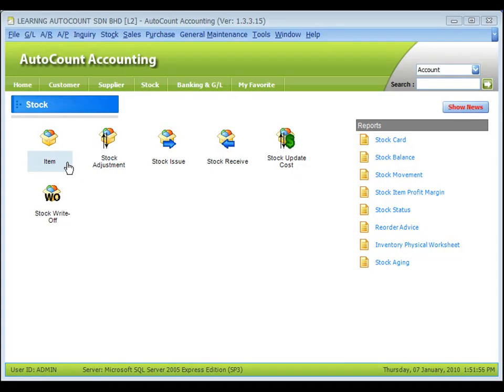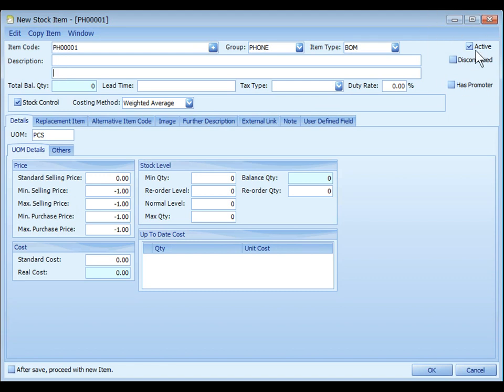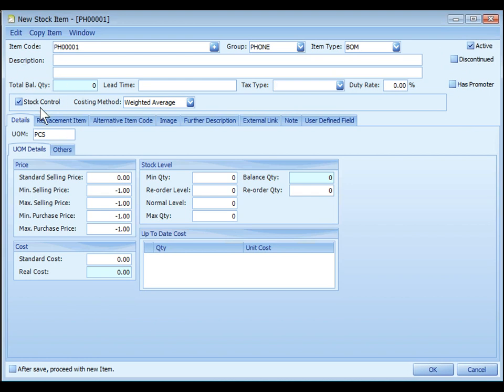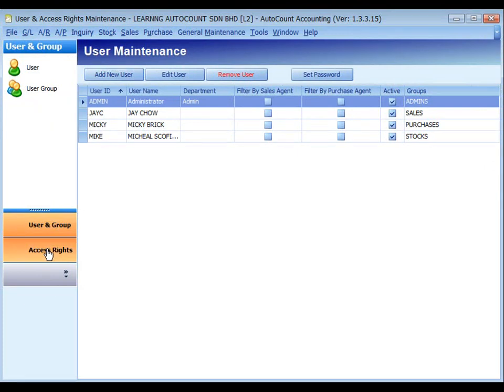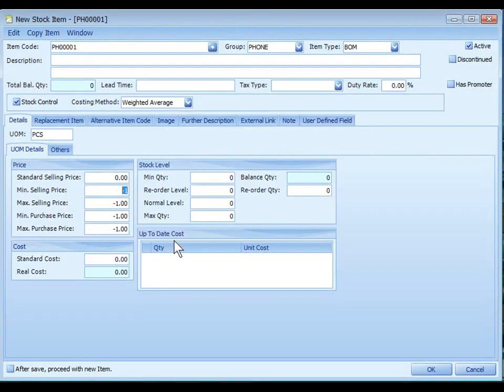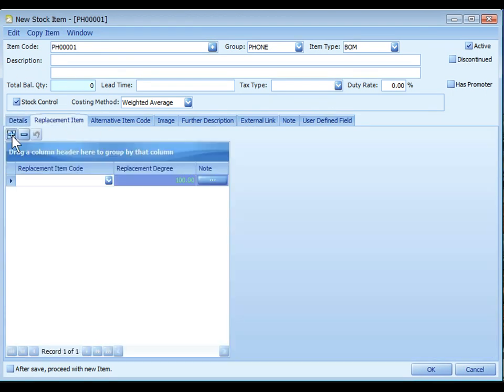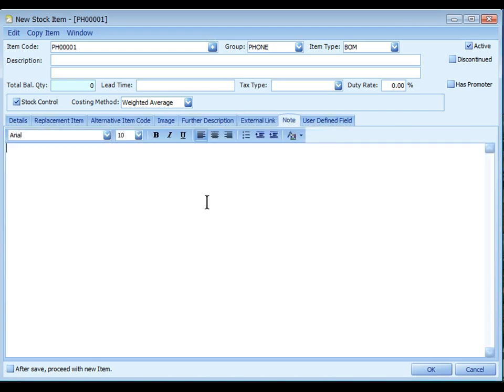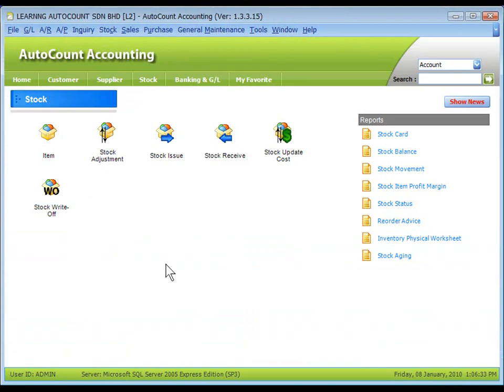AutoCountVideo 27 Stock Item Maintenance